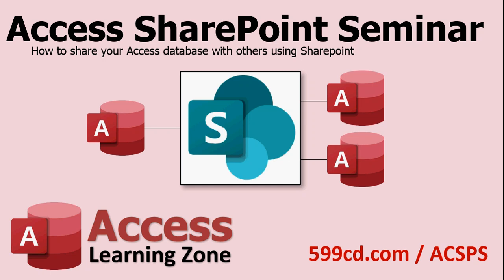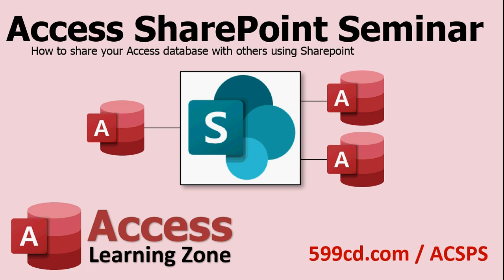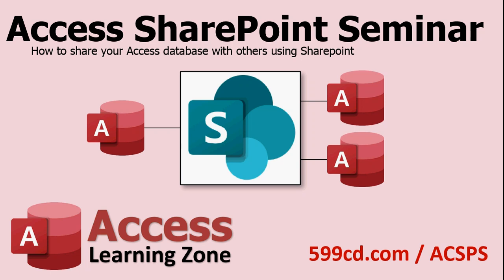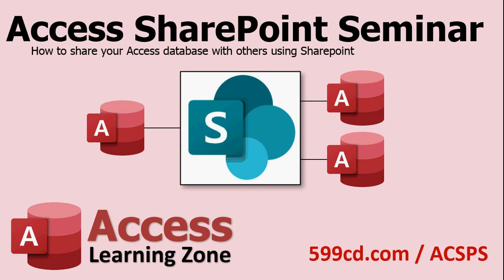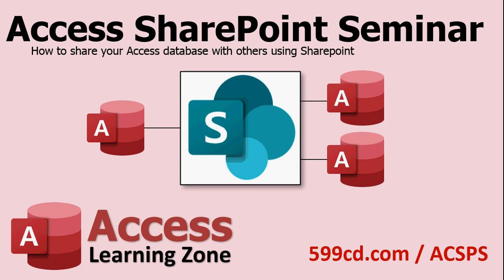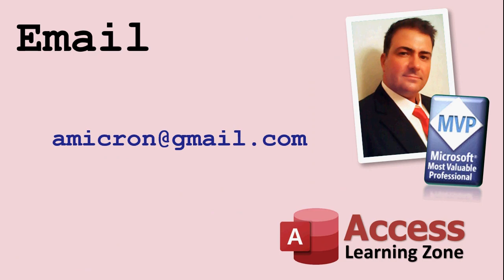Introducing the Access SharePoint Seminar - Share Your Access Database Online With Other Users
I get asked all the time: "How can I share my Microsoft Access database with others online?"

Well, if you've got a small team and a small database, the a SharePoint solution is right for you. You'll learn:

What SharePoint is good for
What it's NOT good for
What YOU will need to get started
What your USERS will need
How to set up a SharePoint Site
Creating a SharePoint List (Table)
Sharing Your List and Setting up Permissions
Connecting Your Access Database to SharePoint
Linking to SharePoint Lists
Publishing Access Tables to SharePoint
Distributing Your Database to Other Users
How Non-Access Users can View/Edit Data